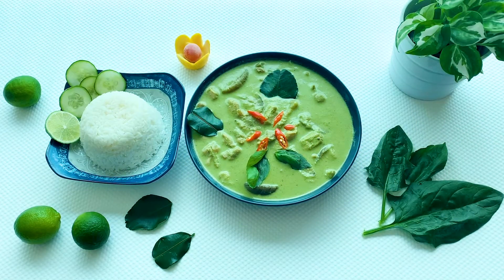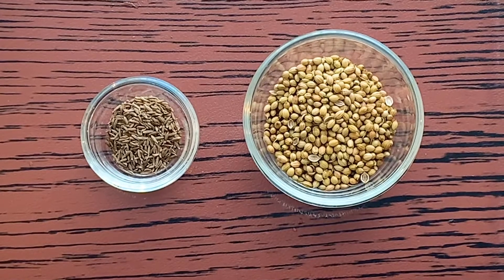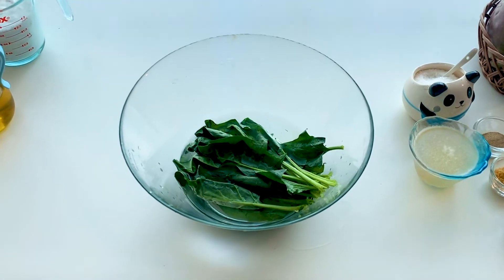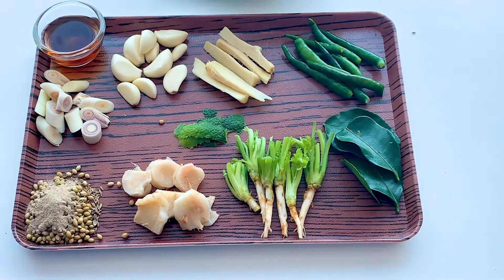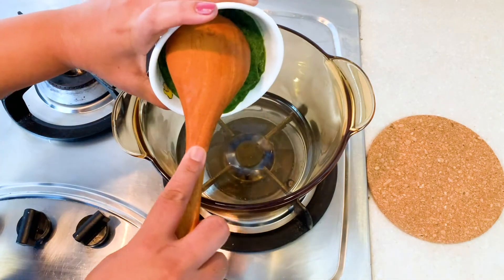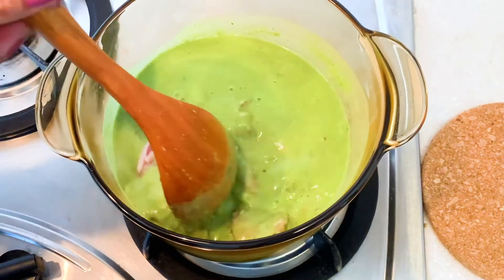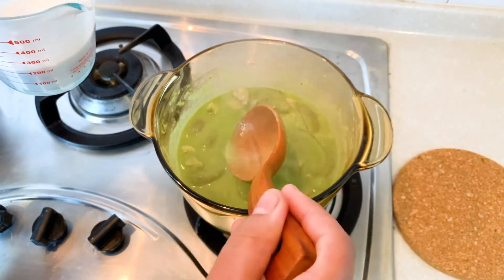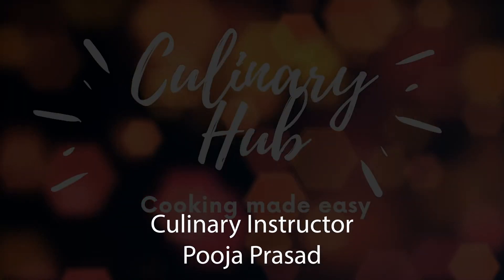Thai Green Curry - Chicken by Culinary Hub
Culinary Hub presents the universal favourite oriental cusine "Thai Green Curry, Chicken" using home made Green Curry paste.
Ingredients:
500g boneless Chicken
300ml thick Coconut milk
200ml Chicken Stock
2 large Brinjals

Ingredients for Green Curry Paste
10 cloves of Garlic
2 inch Ginger piece
Galangal (small piece) - alternatively you can use extra Ginger if Galangal is not available
4-5 Kafir lime leaves
5-6 Roots of Coriander leaf
5-6 Green Chillies
Zest of one Lime
2 tsp Coriander Seeds
1 tsp Cumin Seeds
1 tsp Palm Sugar
1/2 tsp white Pepper powder
1 tbsp Fish sauce
few Thai Basil leaves (or Spinach)